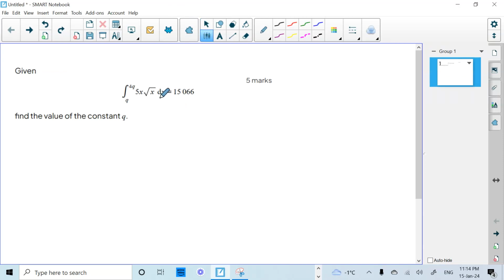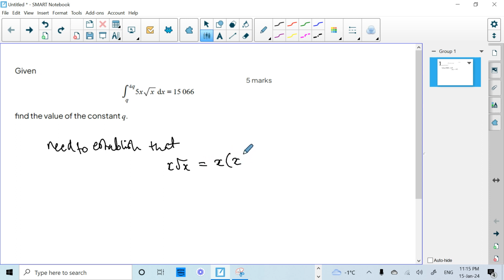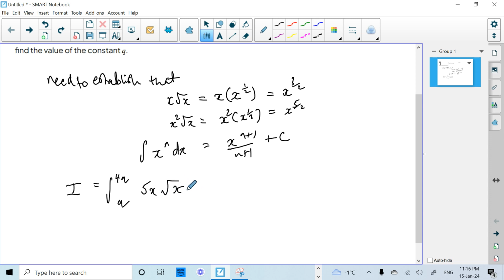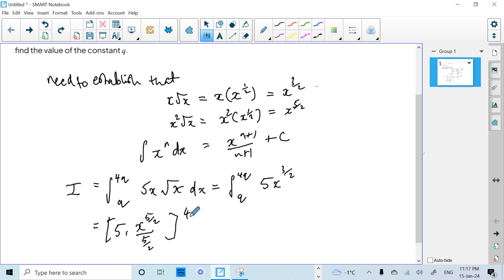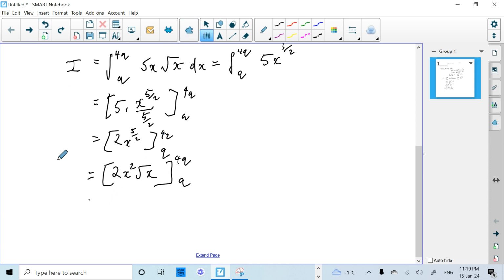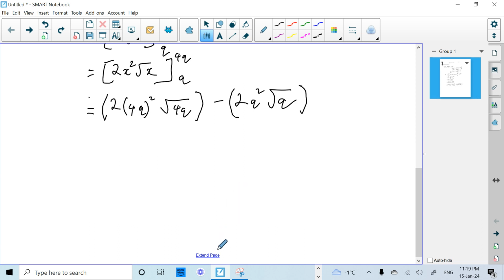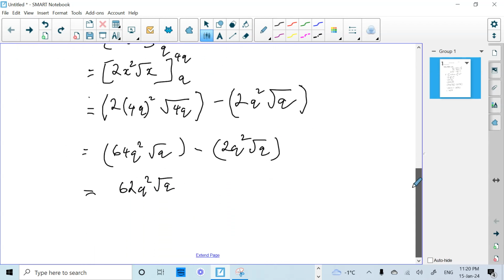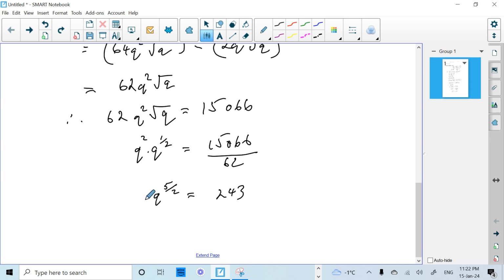A level pure maths - integration - exam question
A level pure maths - integration - exam question solved. I use indices to simplify and then substitute limits into integrals to find q.